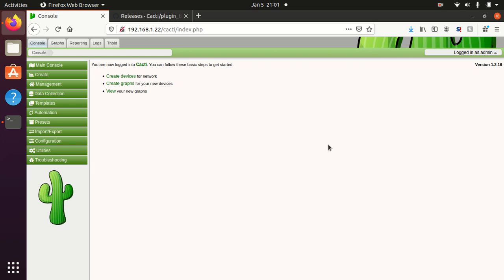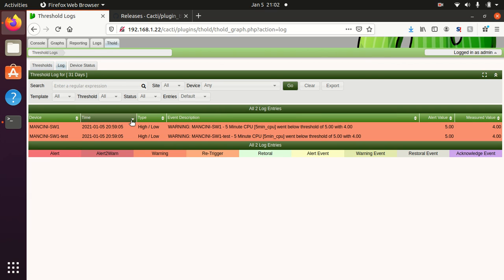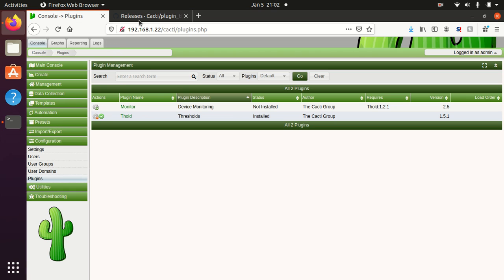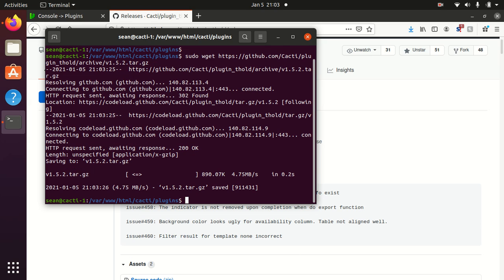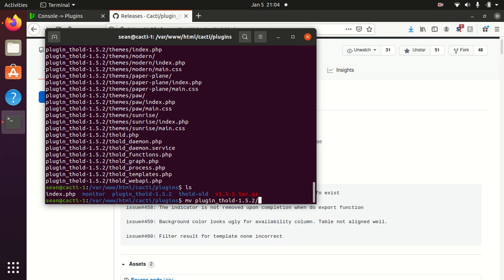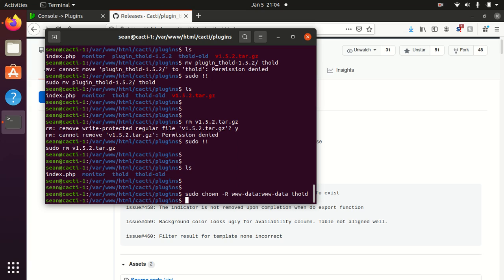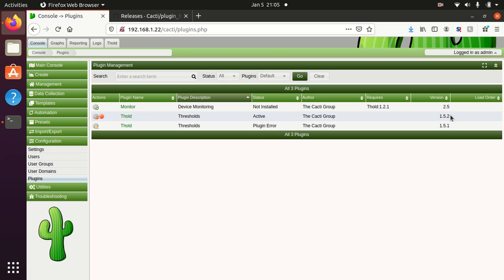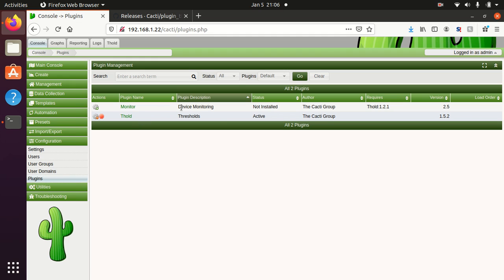updating plugins in Cacti while keeping your data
In this video I show you how you can update your Cacti plugins
while keeping your data.